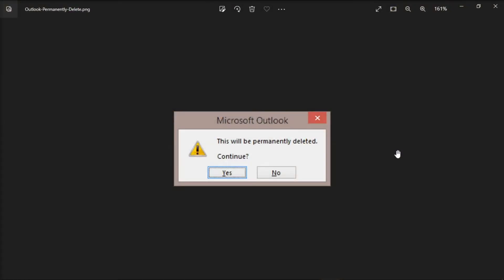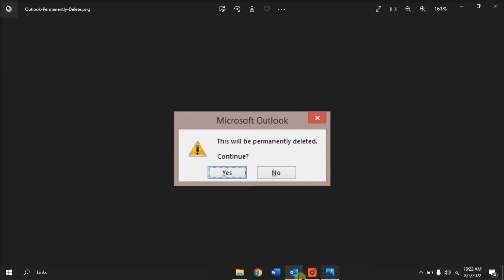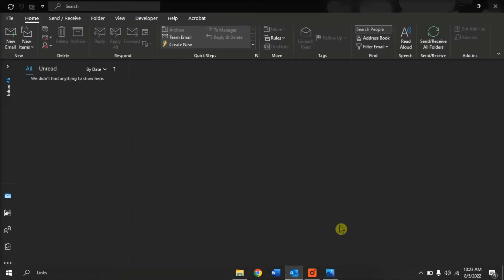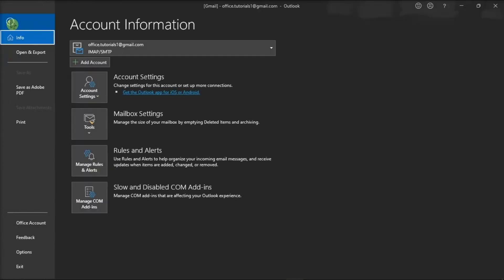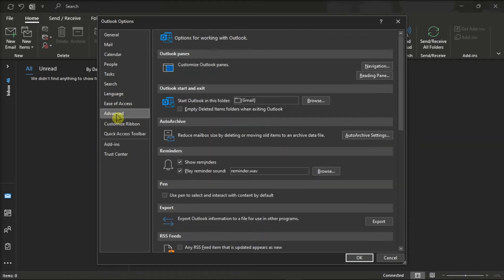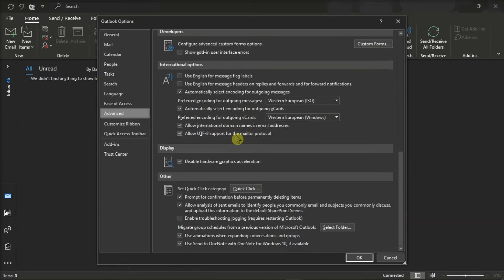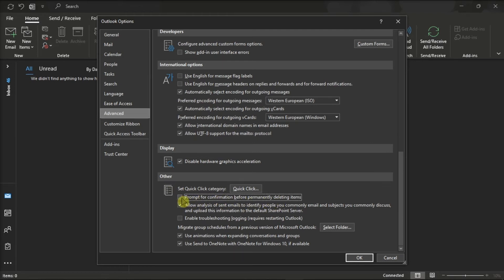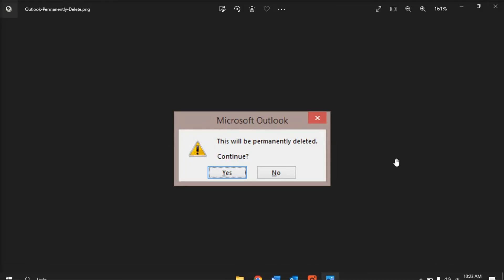Disable Outlook Message: "This will be permanently deleted. Continue?"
If you're tired of the annoying message that pops up every time you try to delete something in Outlook - you can disable it!  The message usually states, "This will be permanently deleted. Continue?"  -  Just follow the steps in this video to disable this prompt.

00:00 (Intro) Disable Message "This will be permanently deleted"
00:13 Explanation
00:25 Steps to disabling message
01:00 Save Settings